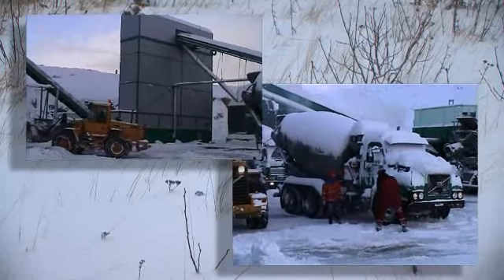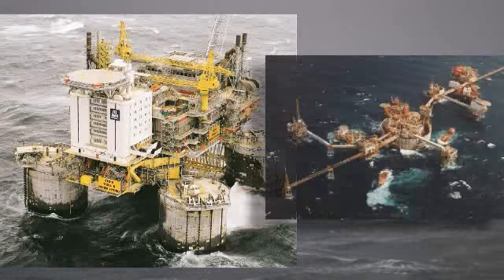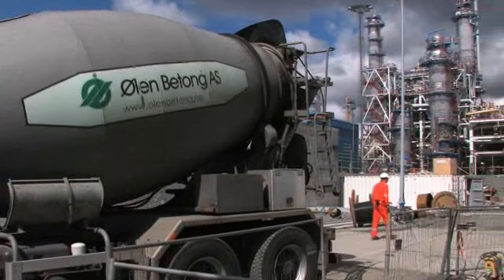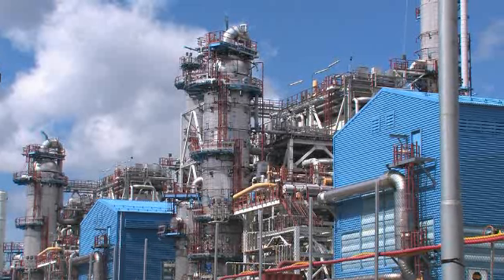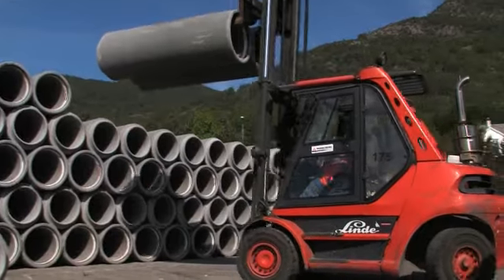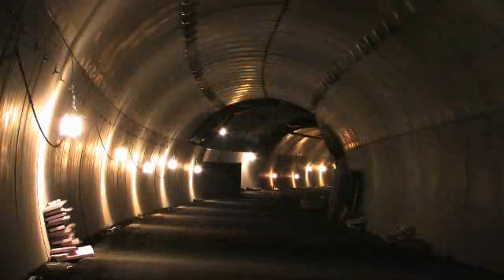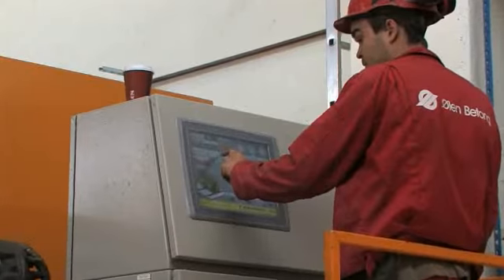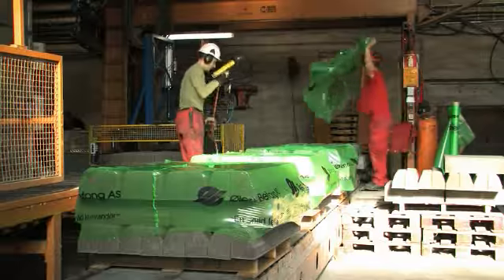Ølen Betong - Concrete Solutions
Ølen Betong is a Norwegian group of companies supplying concrete solutions. Start the film and find out more about this company, established in aprox. 20 sites around Norway and in Russia.  Moibile, high-capacity mixing plants supply concrete where and when it's needed.